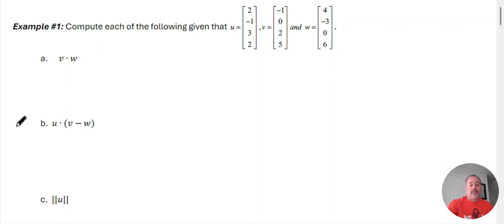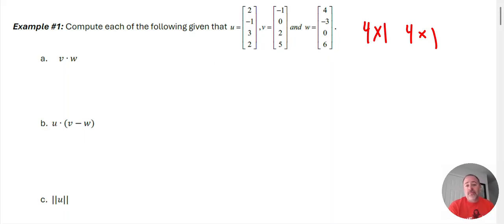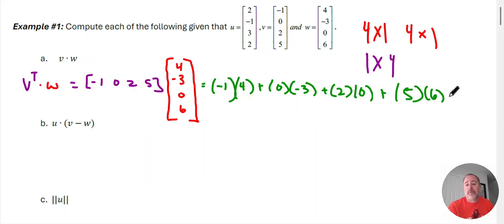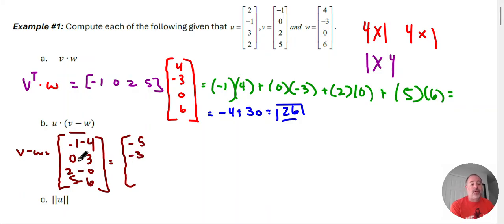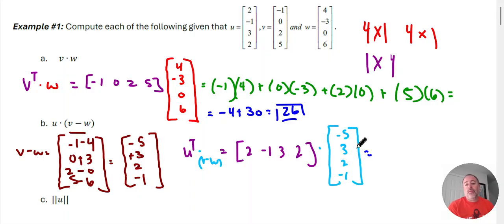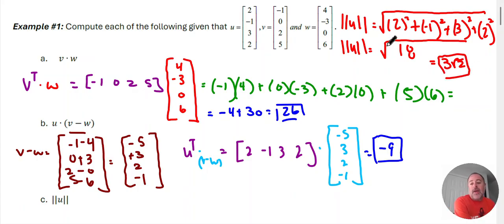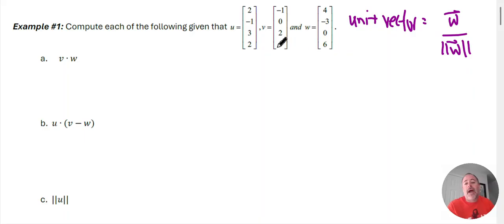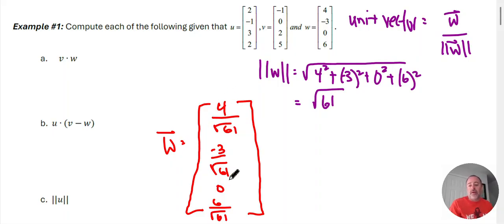LA Lesson 18 Example 1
Dot Product, Magnitude/Length, Unit Vector